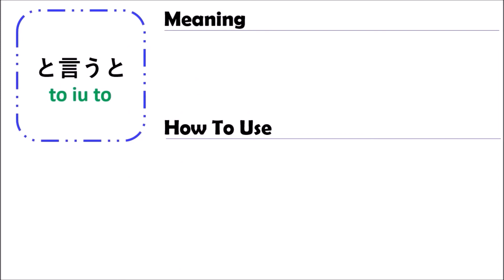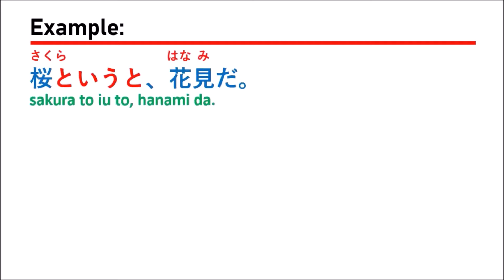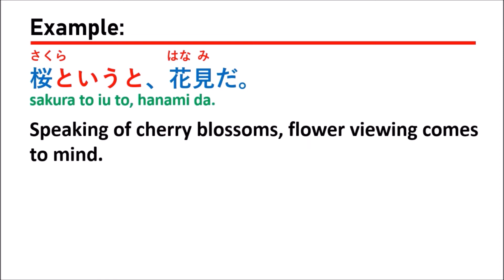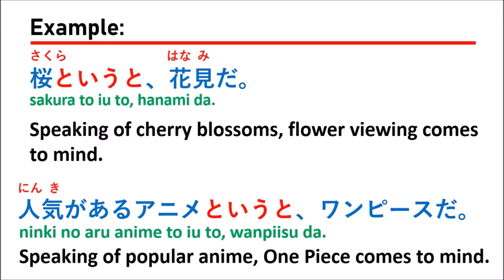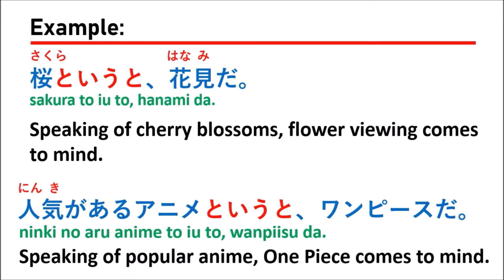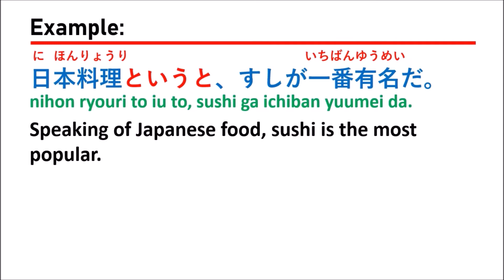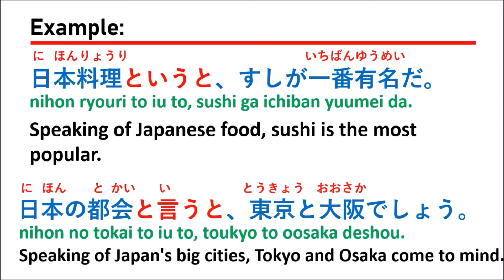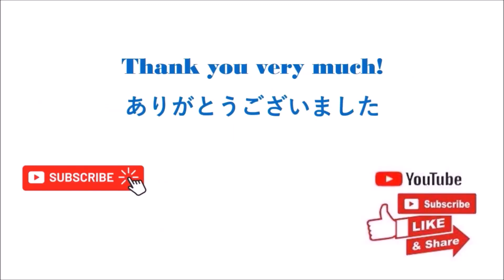TOIUTO - JLPT N3 N4 N5 (GRAMMAR) | " When you say...., Speaking of " IN Japanese language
TOIUTO : When you say. , Speaking of